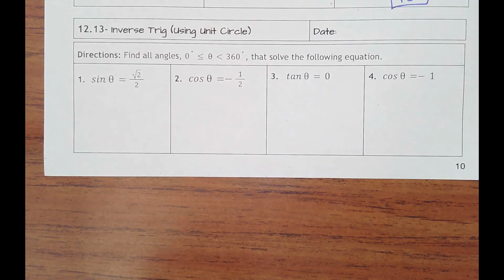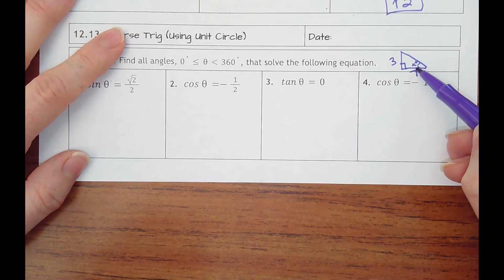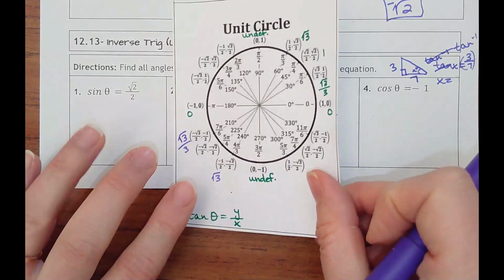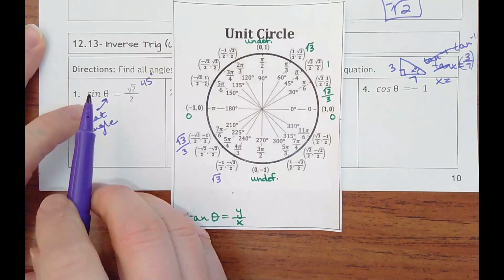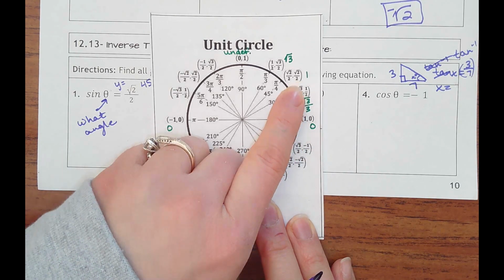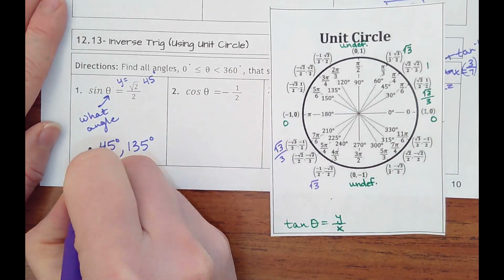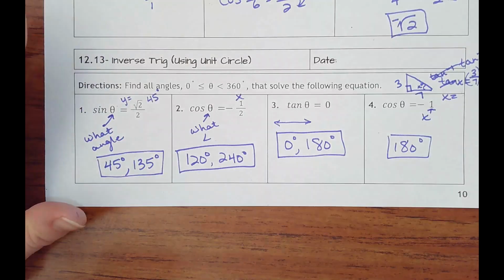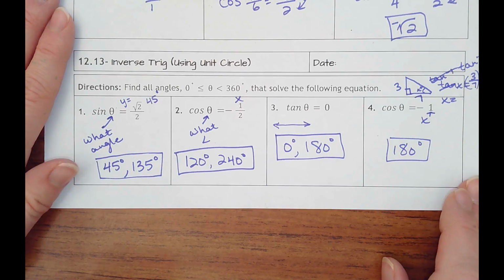12.13- Inverse Trig (Using Unit Circle)